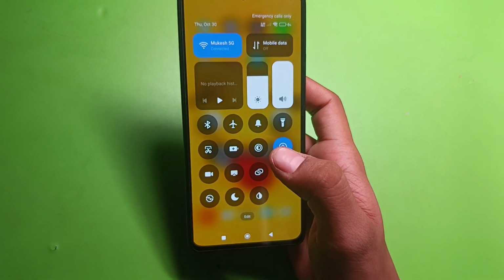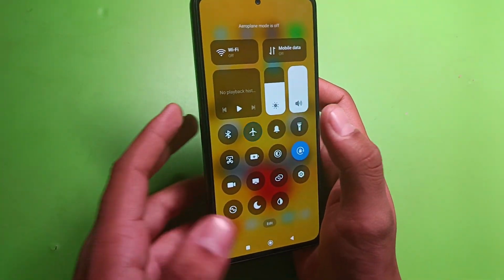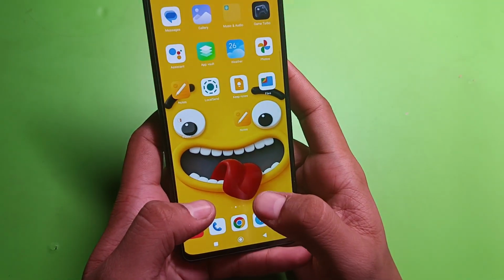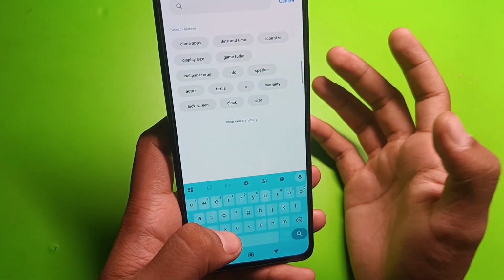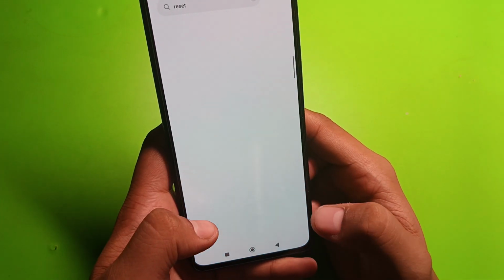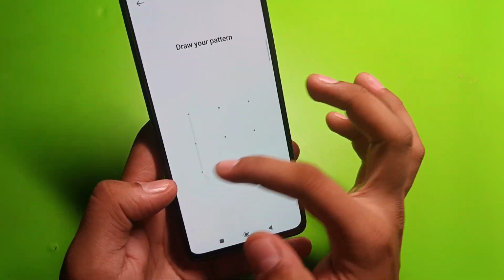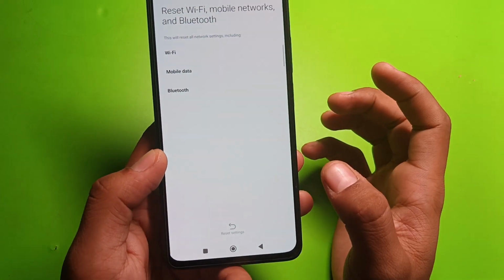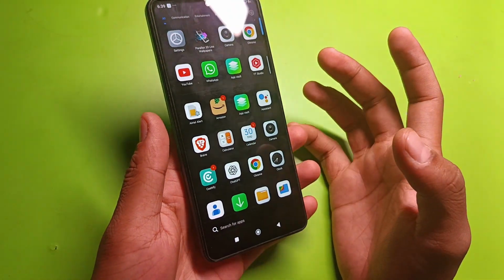Xiaomi 15t Pro: How to fix mobile data problem